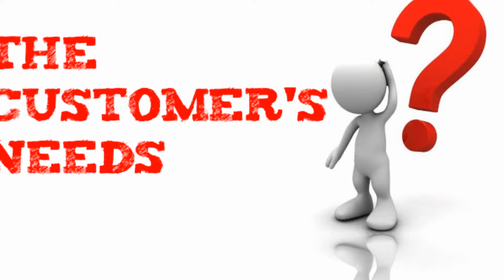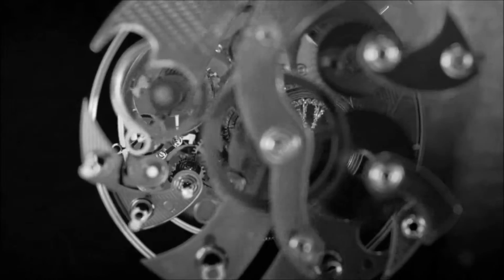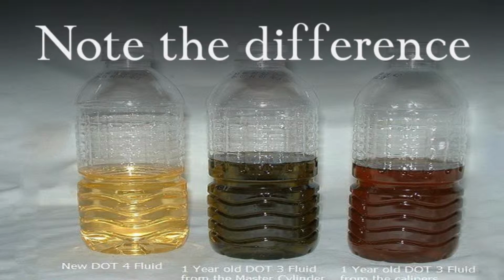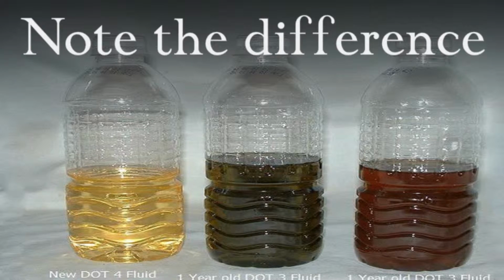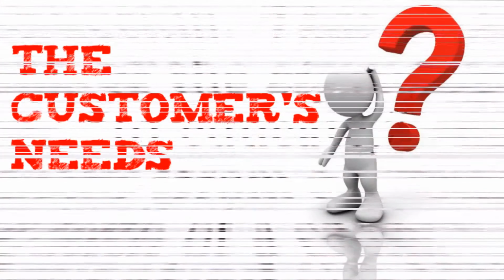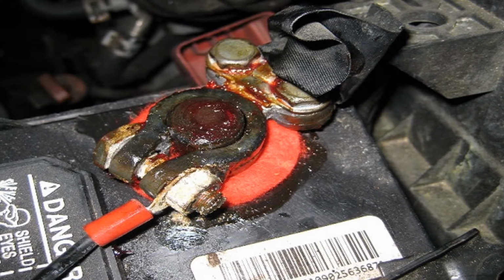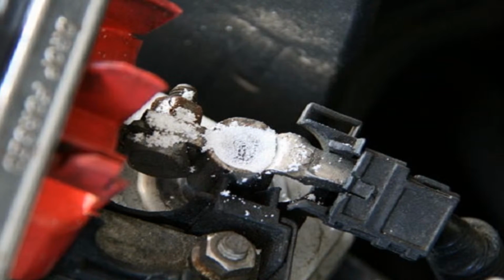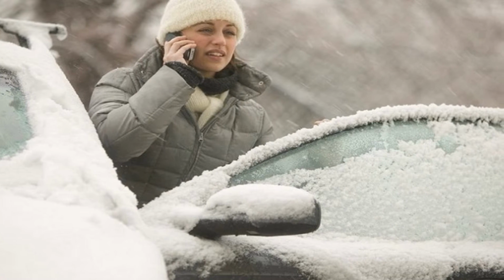Our Obligation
In this call Rob will explain our real obligation to the customer